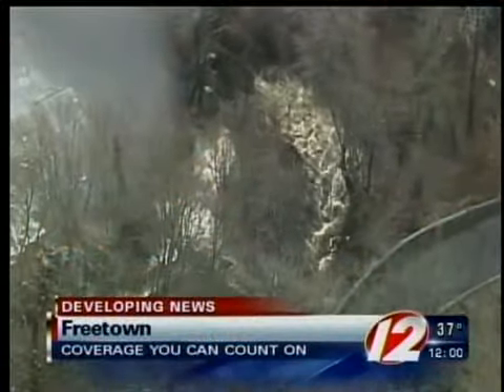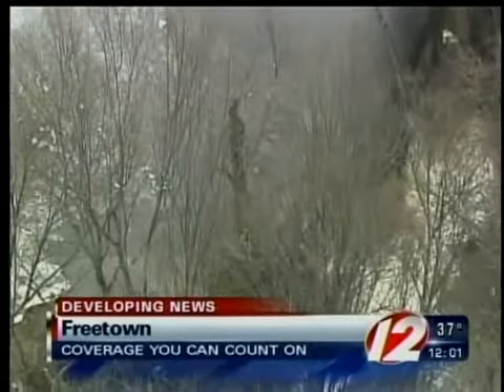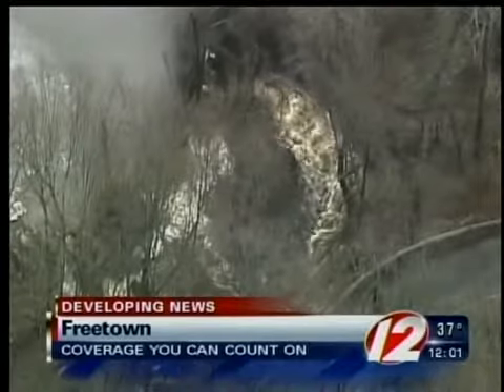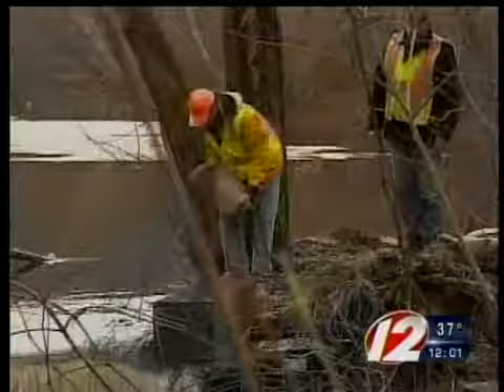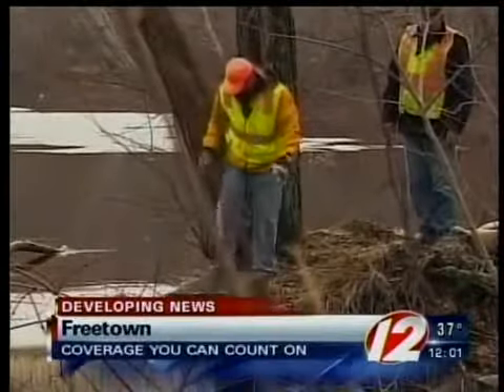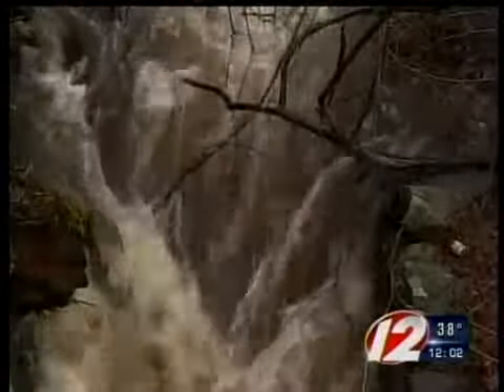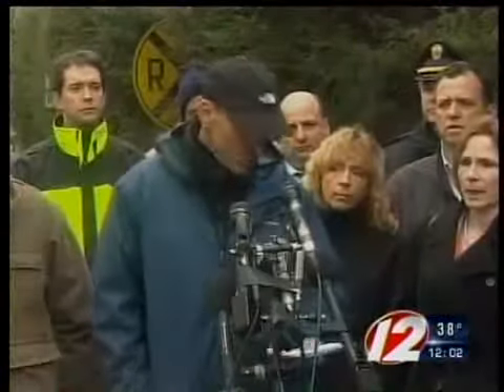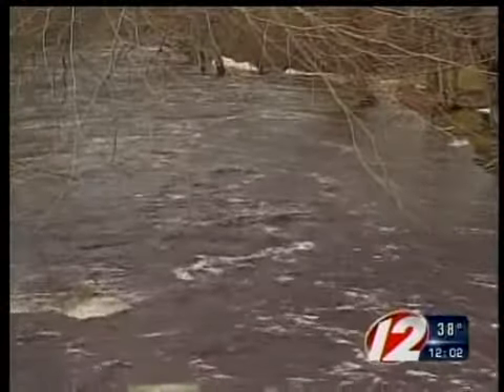Forge Pond Dam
No mandatory evacuations at the time, but officals in Freetown say water may be at highest levels right now. "Planning for the worst, hoping for the best." Update expected this afternoon.